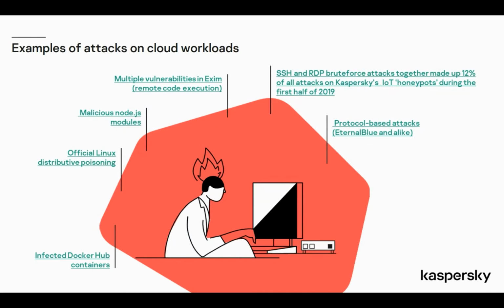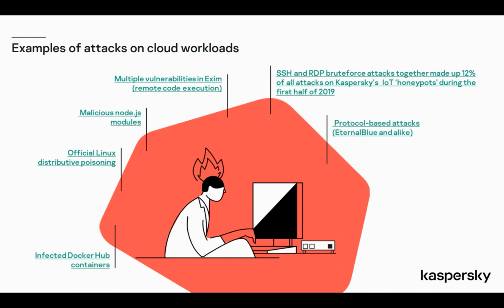TP Talks: Hybrid Cloud for the Hybrid Workforce - Example attacks on cloud workloads